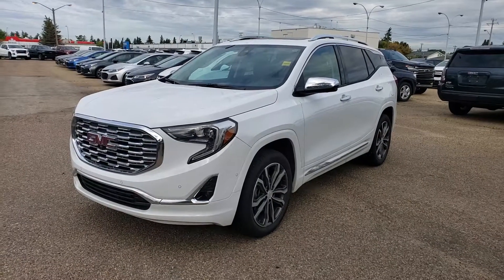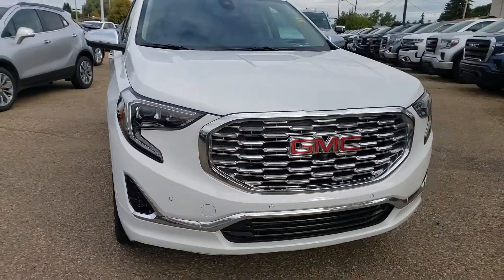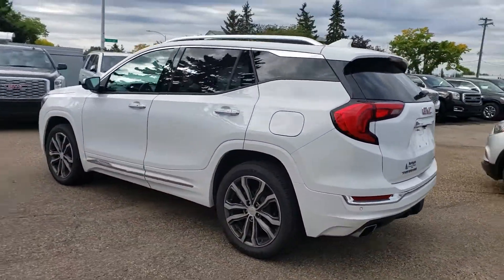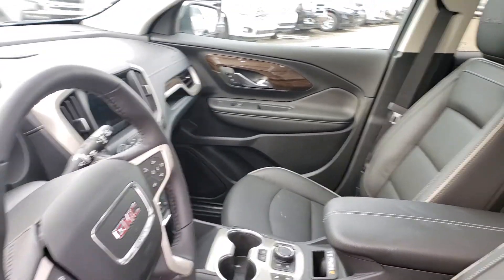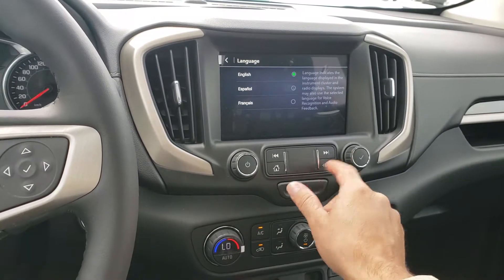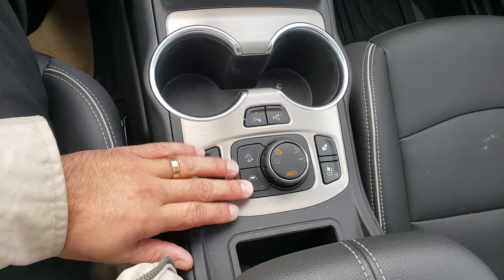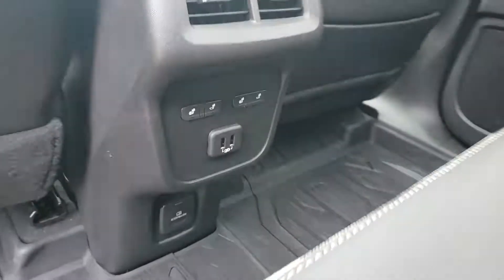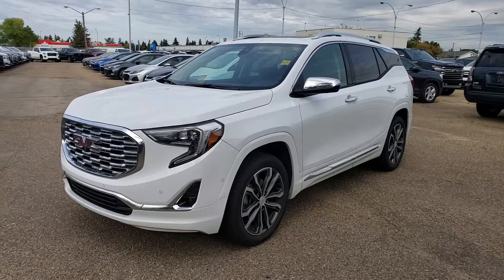2019 GMC Terrain Denali for Gareth